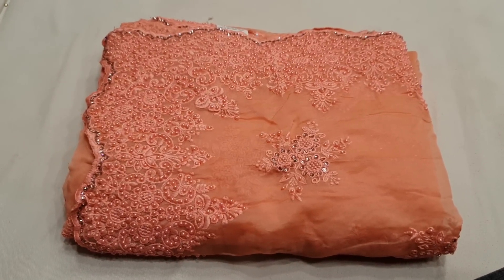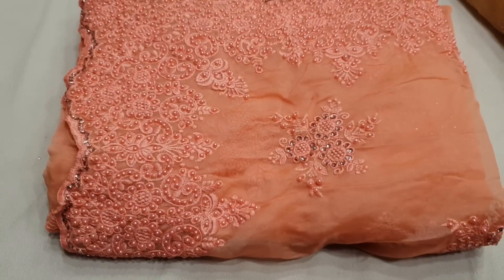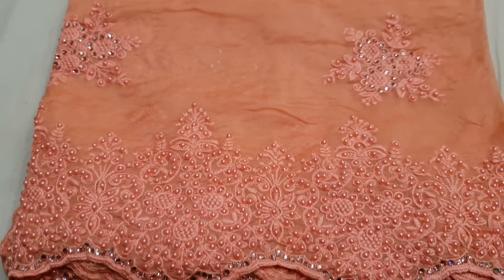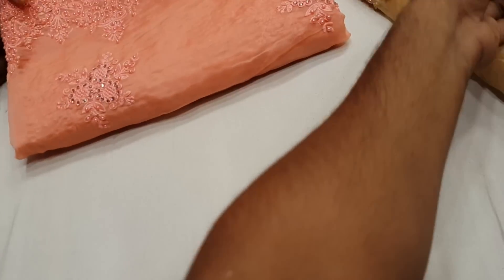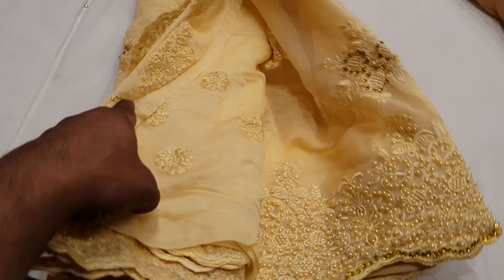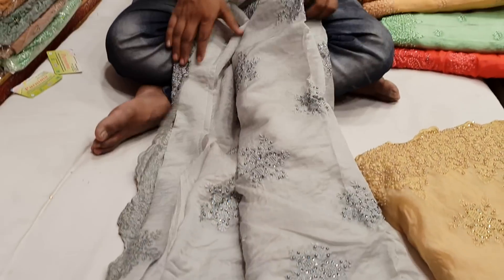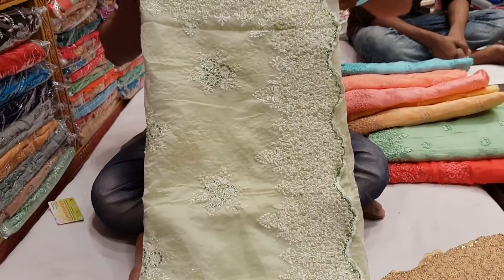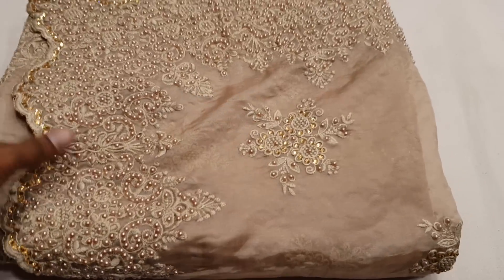wow মসলিন শাড়ির কাশ্মীরি সুতার কাজ এবং পালের কাজ করা পার্টি শাড়ি কিনুন